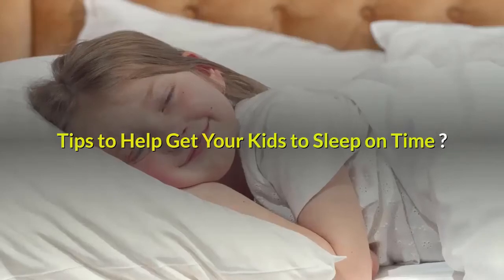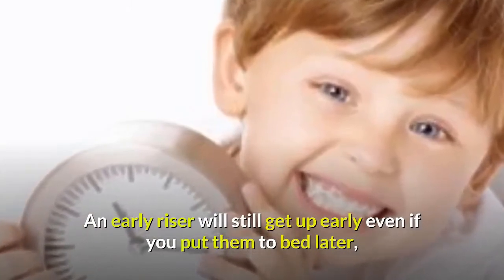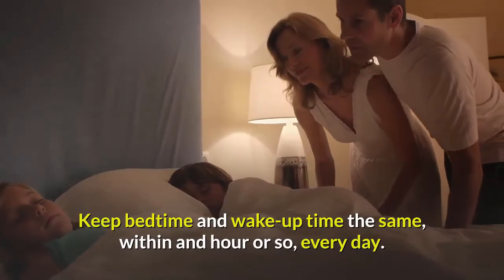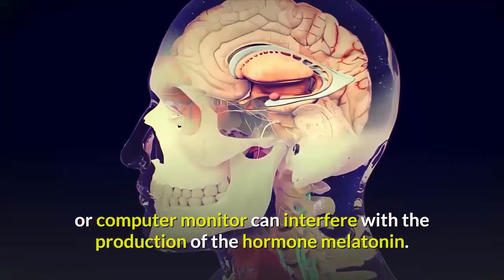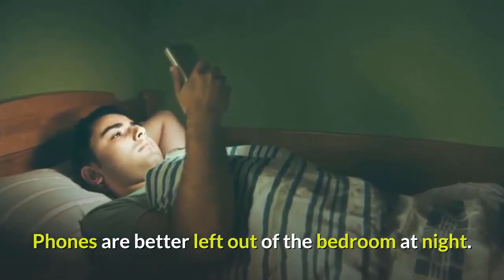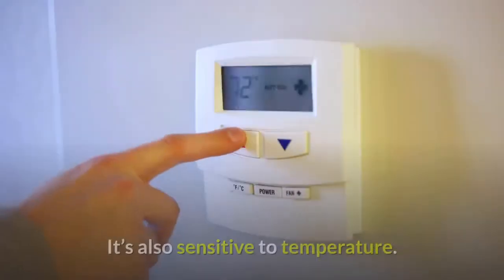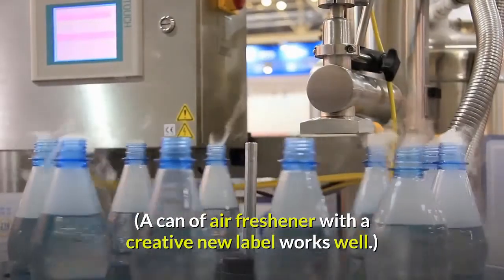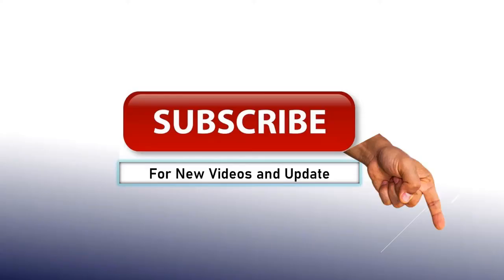Tips to help get your kids to sleep on time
Rest inconvenience isn't only a grown-up issue; kids experience difficulty finding a good pace. What's more, they for the most part keep their folks up with them! Sleep time can turn into a fight when little bodies don't submit to the clock. Here are 10 hints to figure out how to win the battle.

1. Set an individualized sleep time.
Young youngsters need somewhere in the range of 9 and 11 hours of rest every night, except there's a ton of fluctuation in rest needs and examples. Most children have designs that don't change a lot, regardless of what you do. A go-getter will at present find a workable pace in the event that you put them to sleep later, and a night owl won't as a rule nod off until their body is prepared.

2. Set a wake-up time.
On the off chance that you know how much rest your youngster needs and what time they head to sleep, it's straightforward math to set an every day wake-up time. Permitting your youngster to rest somewhat later on ends of the week and occasions is liberal, yet it can set you up for a long, restless night.

3. Make a predictable sleep time schedule.
Schedules are particularly significant for babies, little children and preschoolers. Doing explicit things before bed, for example, a shower or story time, sign to your kid what's coming straightaway. Recognizing what comes next is consoling and unwinding, setting the ideal sleep time air. After a short time, your kid's body may naturally begin to get sluggish toward the start of their daily practice.

4. Mood killer the TV at any rate two hours before sleep time.
Research Trusted Source has indicated that the light from a TV screen, telephone, or PC screen can meddle with the creation of the hormone melatonin. Melatonin is a significant bit of rest wake cycles. At the point when melatonin levels are at their most elevated, a great many people are sluggish and prepared for bed. Only a 30 minutes of TV or other screen time before bed can disturb that enough to keep your youngster up an additional two hours.

5. Lessen worry before sleep time.
Another hormone that assumes a job in rest is cortisol, otherwise called the "stress hormone." When cortisol levels are high, your youngster's body won't have the option to close down and rest. Keep before sleep time exercises quiet, the lights diminish, and nature calm. This can help keep away from overabundance measures of cortisol in your youngster's framework.

6. Make a rest prompting condition.
While a soft toy can make it simpler for your youngster to rest, too many toys can make it harder. Delicate sheets, room-obscuring shades, and relative calm can enable your kid to separate among day and night, making it simpler to nod off.

7. Keep it cool.
Your youngster's rest cycle isn't only reliant on light (or the deficiency in that department). It's likewise delicate to temperature. Melatonin levels help to control the drop of interior internal heat level expected to rest, however you can help manage the outer temperature. Try not to wrap your youngster up something over the top or set the warmth excessively high; normal room temperature or somewhat cooler is smarter to advance profound rest.

8. Give security from fears.
Rather than expelling sleep time fears, address them. In the event that basic consolation doesn't work, you can take a stab at purchasing a unique toy to stand watch around evening time or splash the stay with "beast shower" before bed. (A jar of deodorizer with an imaginative new name functions admirably.)

9. Decrease the attention on rest.
Much the same as grown-ups, children can experience difficulty stopping their cerebrums for the evening. Rather than expanding that tension by demanding it's a great opportunity to rest, consider concentrating more on the possibility of unwinding and quieting your youngster's body down.

10. Be watchful for rest issue.

In the event that, in spite of your best efforts,your kid keeps on experiencing difficulty nodding off or staying asleep,or tenacious bad dreams or night fear, they may have a certifiable rest issue.

It is not meant to cover all possible precautions, drug interactions, circumstances, or adverse effects. You should seek prompt medical care for any health issues and consult your doctor before using alternative medicine, other products or making a change to your regimen.

Portions of footage found in this video are not original content produced by Sleepinsta. Portions of stock footage of products were gathered from multiple sources.